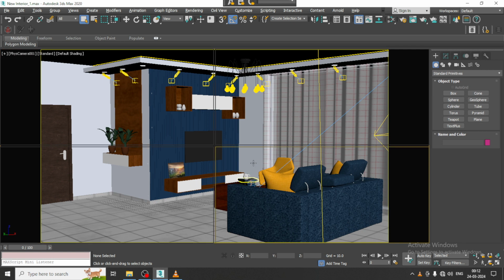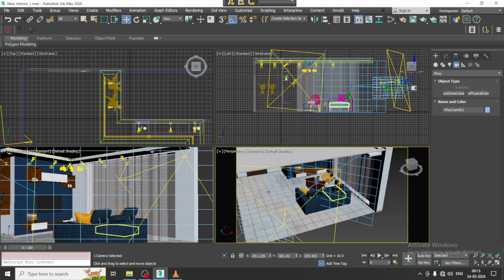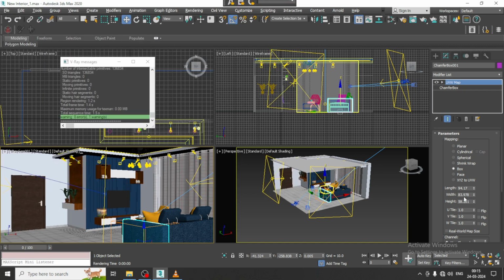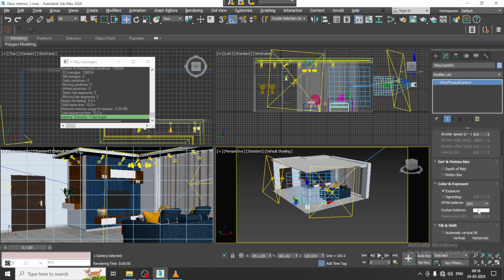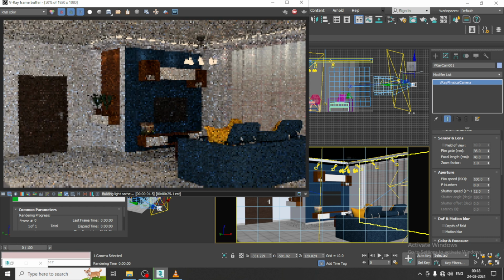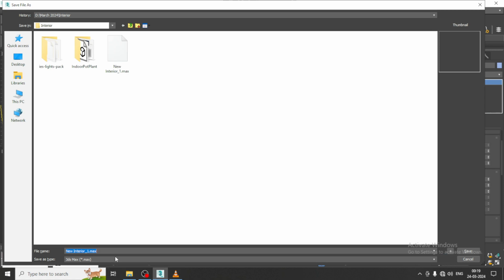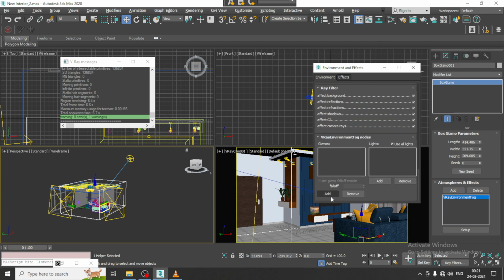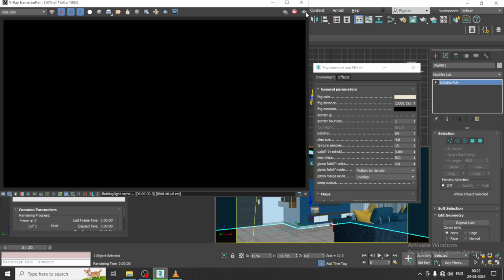Lighting in 3dsmax | How to Light an Interior (Part 11)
Lighting in 3dsmax | How to Light an Interior

In this tutorial, we'll walk through the process of creating a realistic interior model using Autodesk 3ds Max. Whether you're an aspiring architect, interior designer, or 3D artist, this tutorial will provide you with the fundamental techniques needed to bring your interior designs to life in the digital realm.

Adding Vray Camera
Working with Light Parameters
Adding Vray Fog